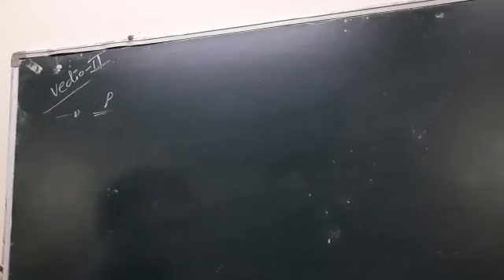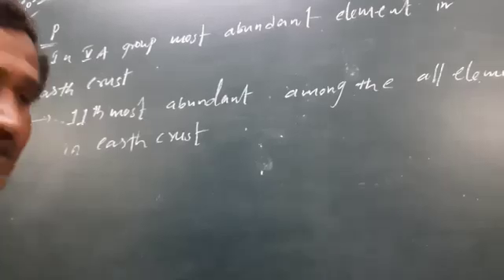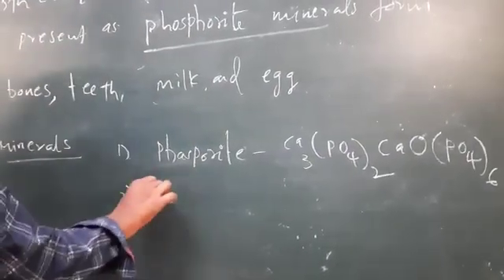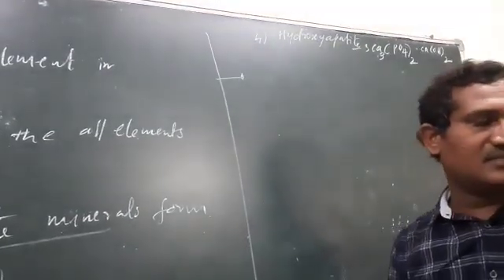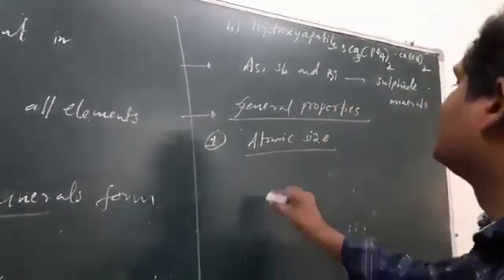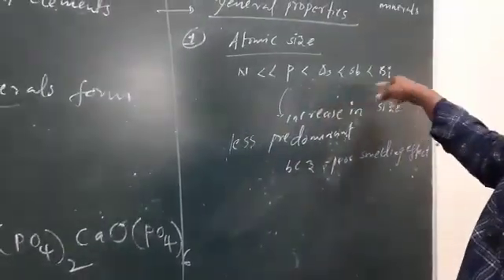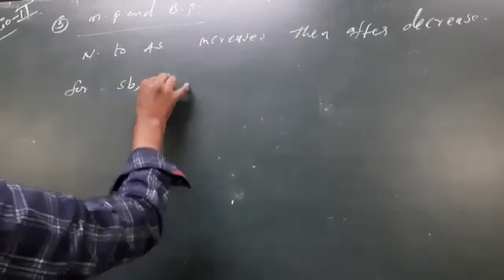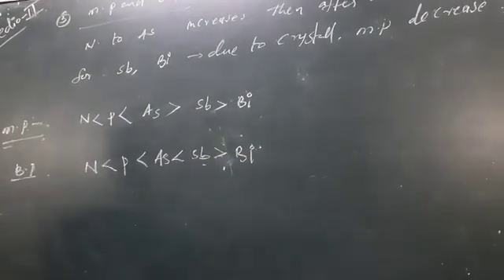Chemistry class 27/04/20(2)